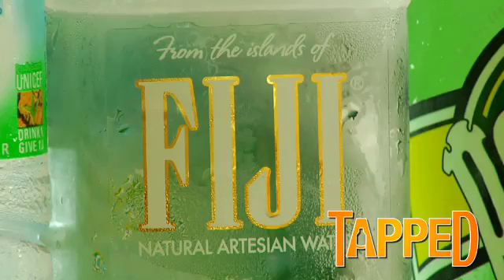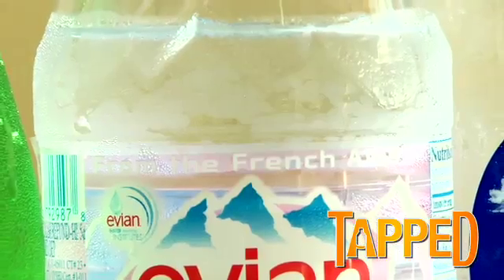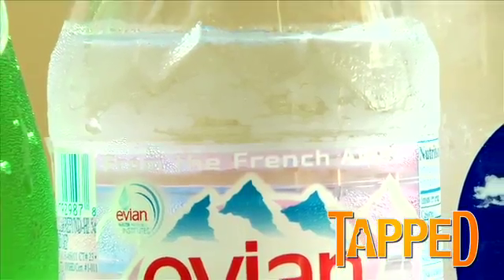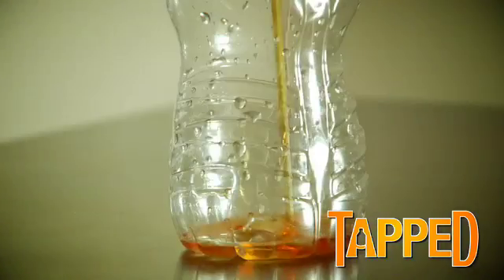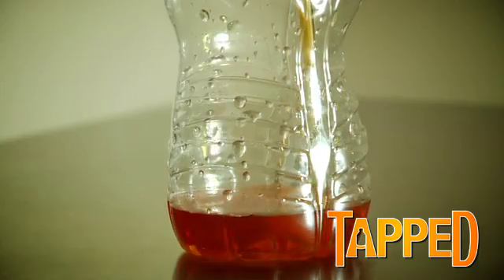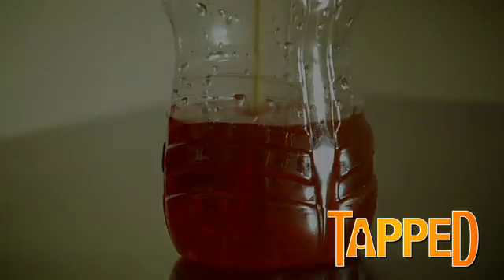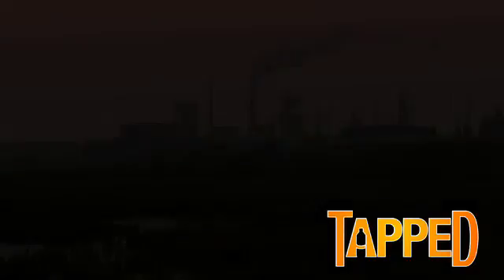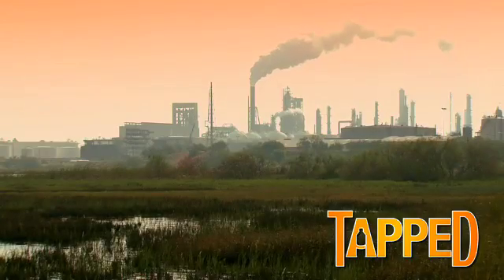Tapped - Oil and Water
Tapped presents the making of a plastic bottle and all the oil that is involved in the process.